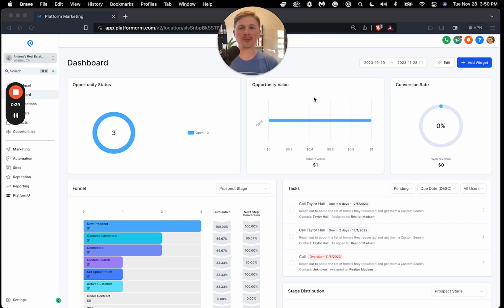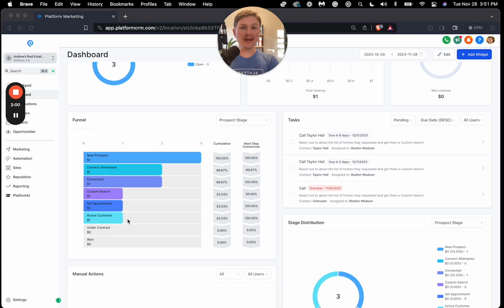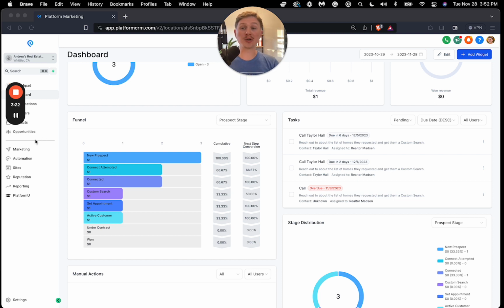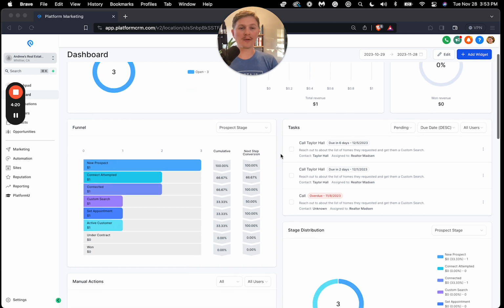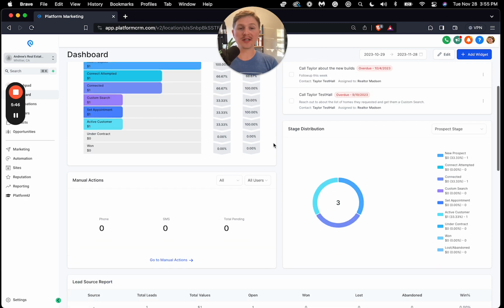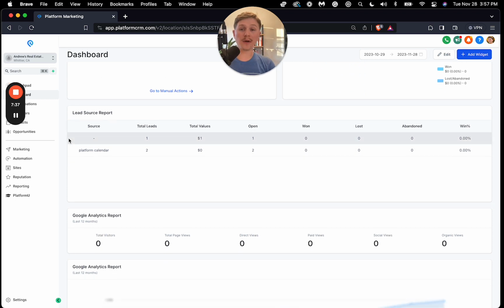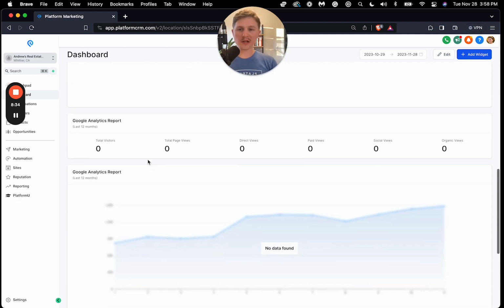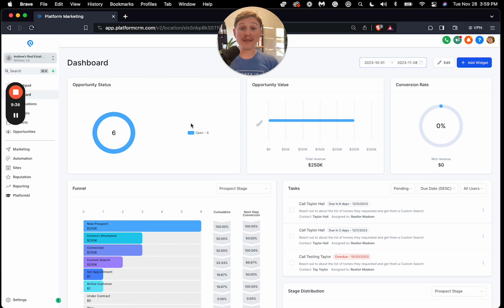PlatformCRM Dashboard Overview | Platform Marketing